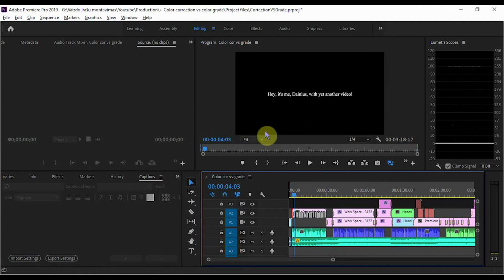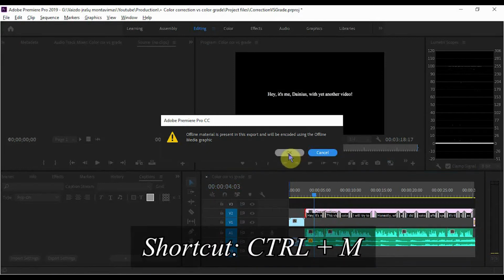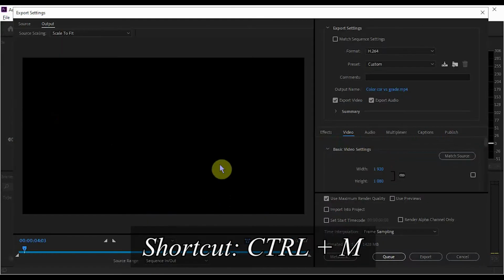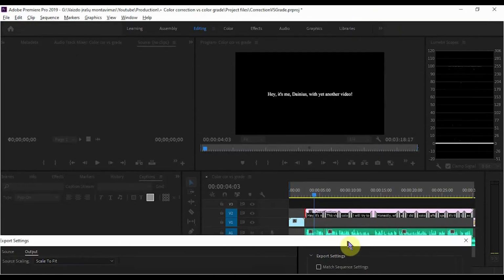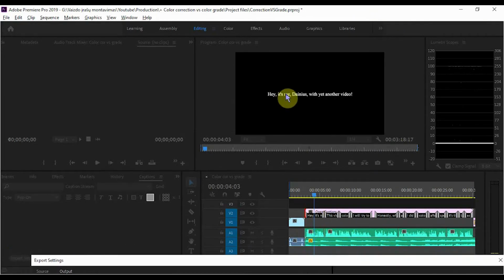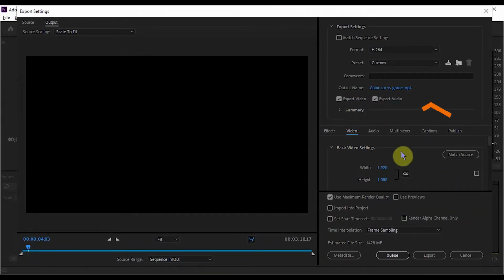How to fix CAPTIONS/SUBTITLES are not EXPORTING/SHOWING in Adobe Premiere Pro CC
My gear:
Panasonic Lumix G85 on Amazon
Panasonic 12-60mm Lens on Amazon
Sigma 16mm F1/4 Lens on Amazon
Jobby Gorillapod 1K kit on Amazon
Camera Case (BLACK) on Amazon
ND Filter on Amazon
Tripod on Amazon
Rode VideoMicro on Amazon
Budget video lamp on Amazon
G85 Dummy Battery on Amazon
SanDisk Extreme SD Cards on Amazon